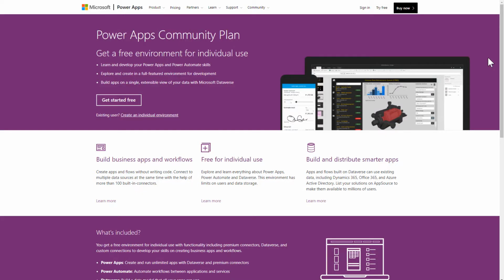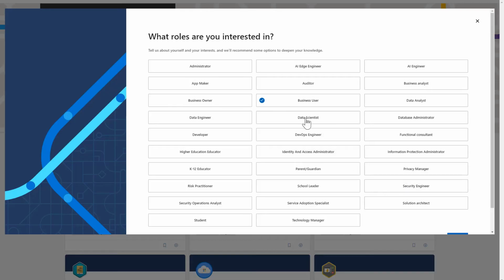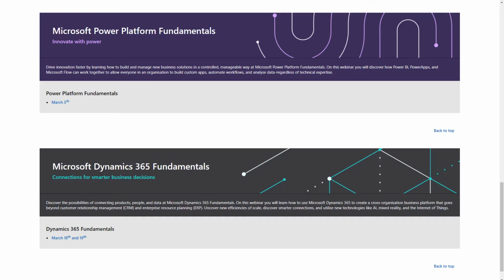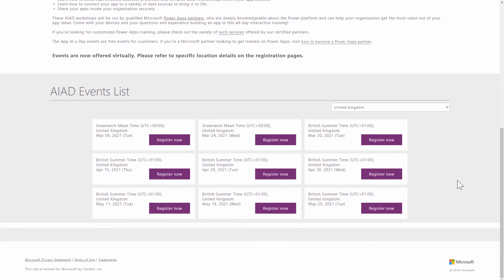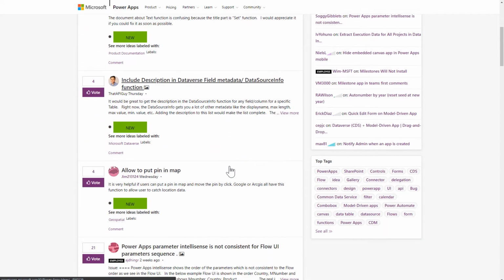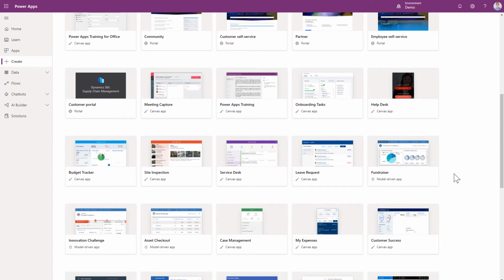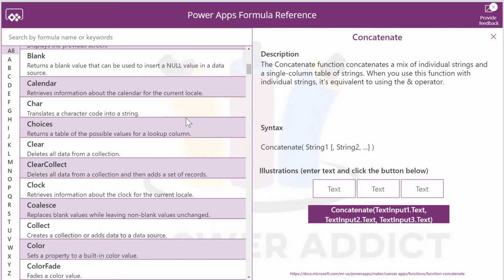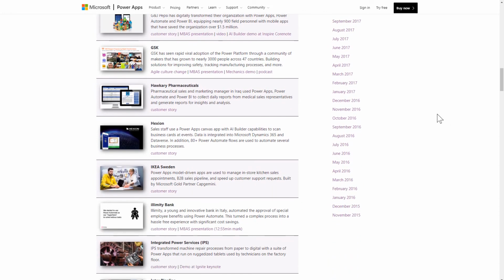Getting started on Microsoft's Power Platform (featuring Power Apps)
This video provides my top 5 tips to how you can get started with the Power Platform with a primary focus on Power Apps. I have provided all of the content below for you to access.

Top 5 Tip Resources:
Getting access:

Power Platform App In a days (Free): aka.ms/aiad

Music owned by Microsoft Brand Music Library (Copyright)